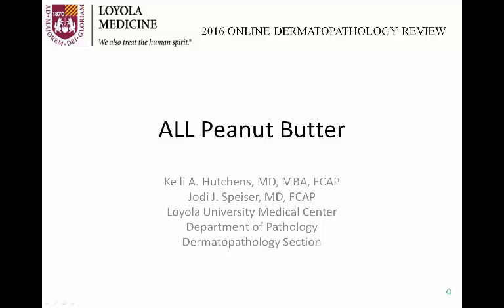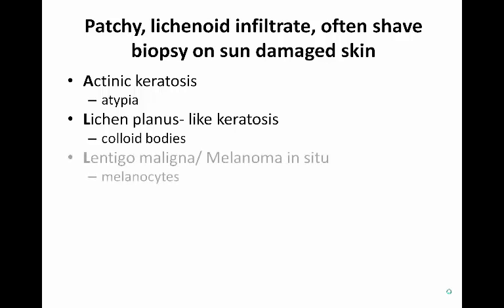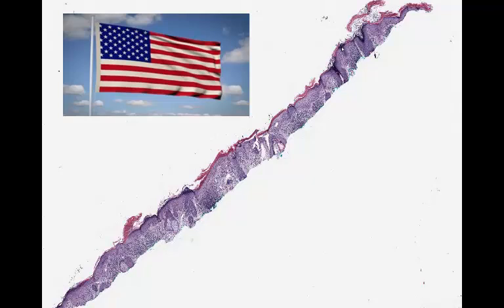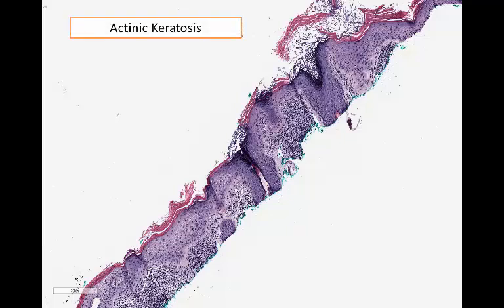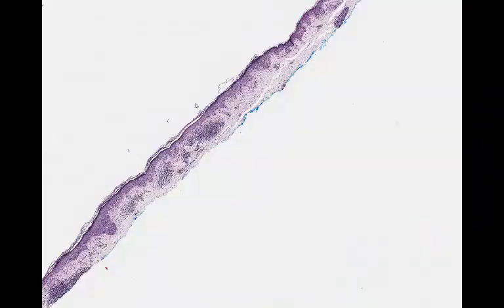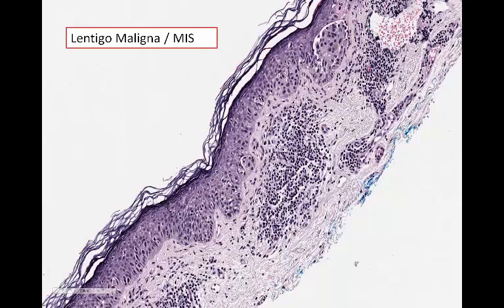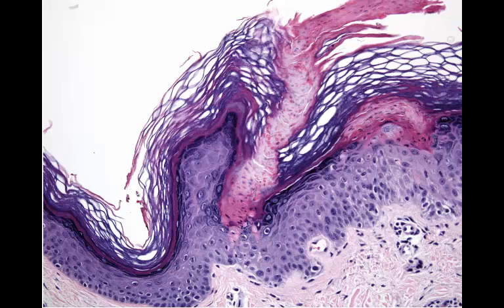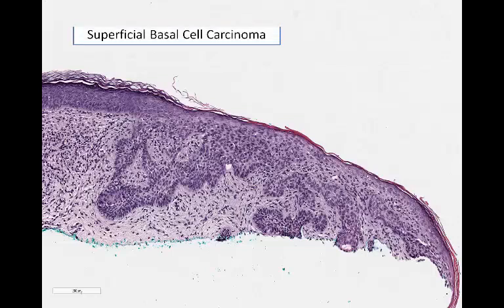Loyola Dermatopathology Review Mini-lecture Series: the "ALL Peanut Butter" Differential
A brief review of the characteristic histologic findings of common diseases within the "ALL Peanut Butter" differential.